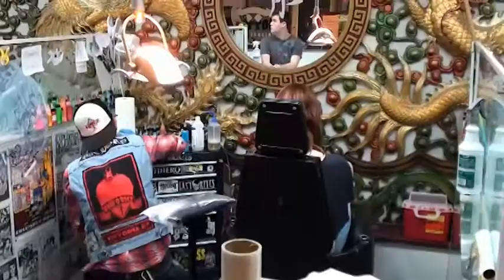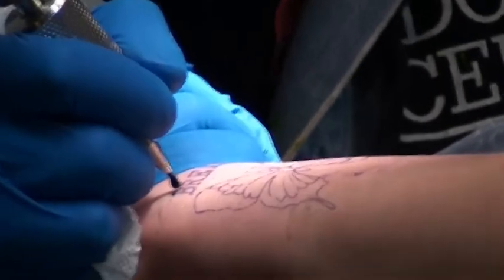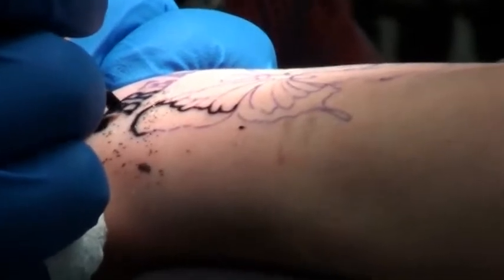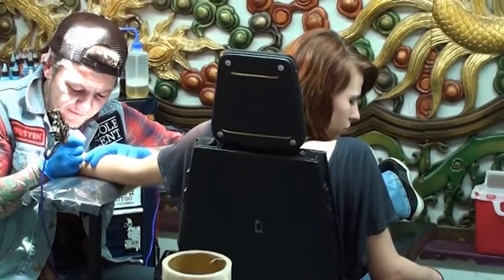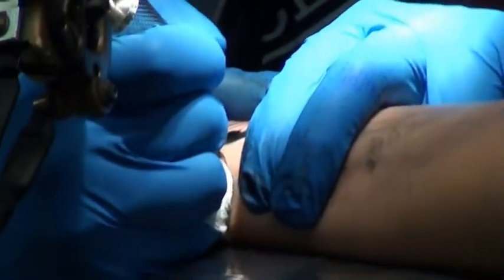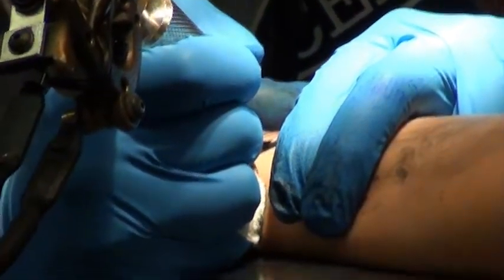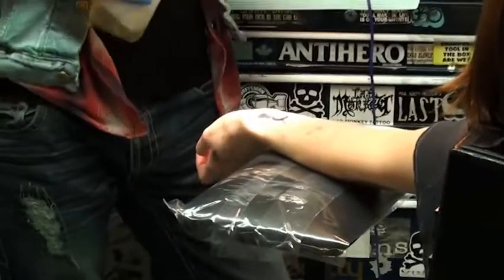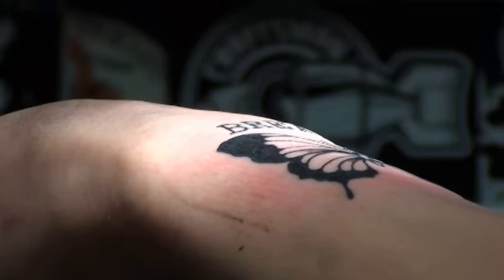Tattoo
Nykyta gets permanently inked. - March 3, 2012